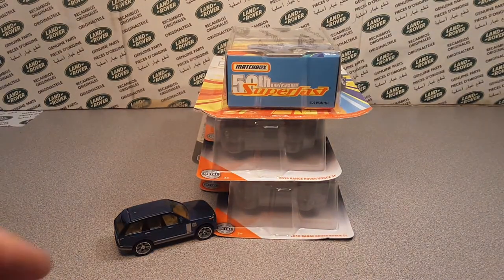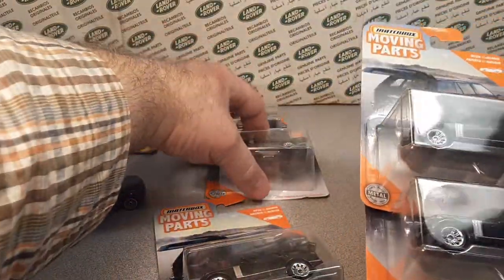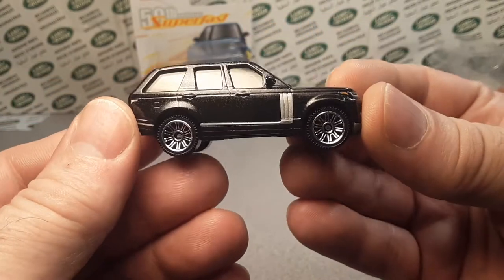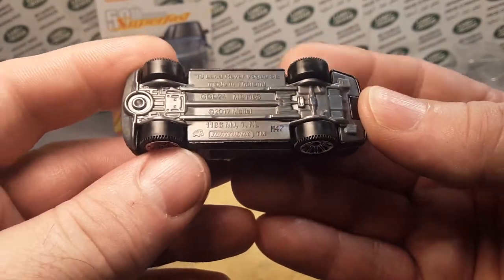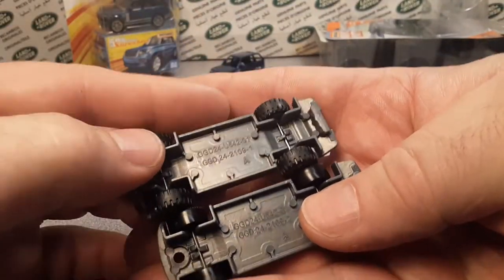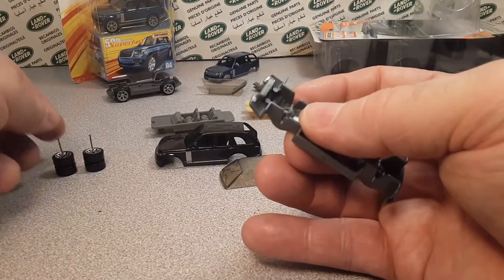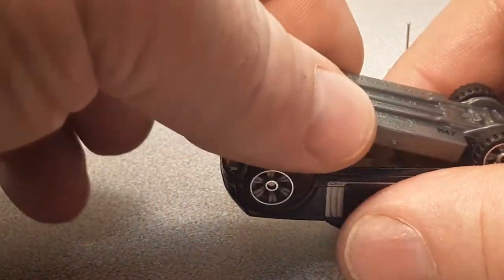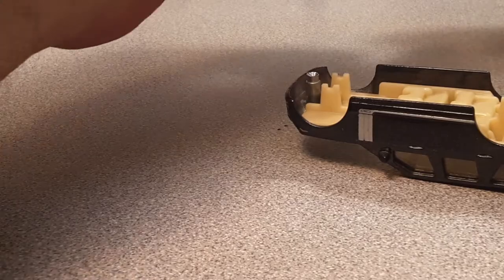Rover Land MATCHBOX Moving Parts 2018 Range Rover Vogue SE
Rover Land  MATCHBOX Moving Parts
2018 Range Rover Vogue SE   model review!!
You have to stick around and watch this one till the END!!

My Address:
Dan Winchell